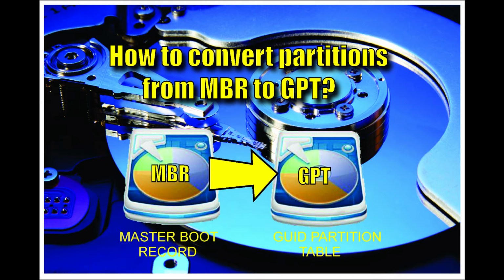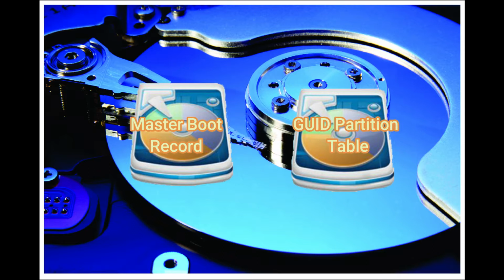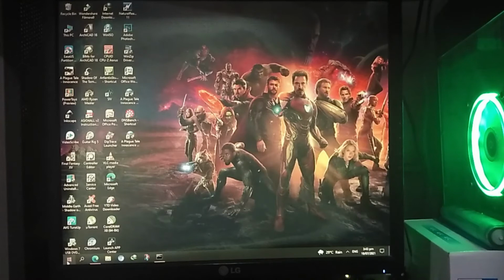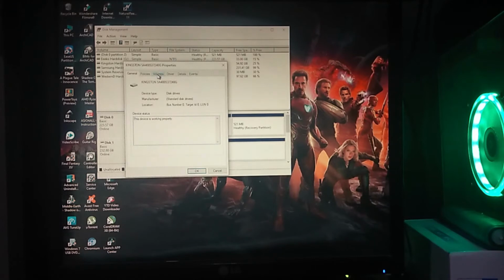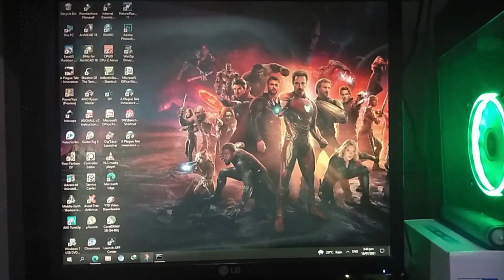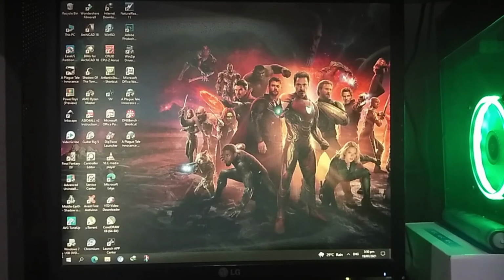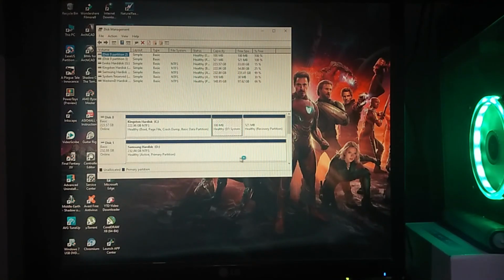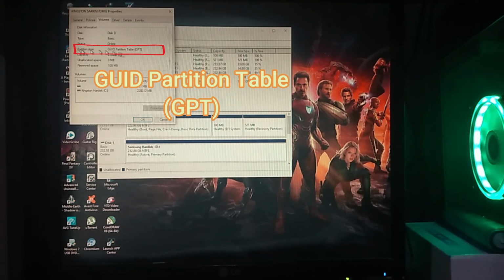How to convert MBR to GPT partitions without losing Data.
Conversion of MBR partitions to the new version GUID Partition Table using the Windows 10 built in tool mbr2gpt.